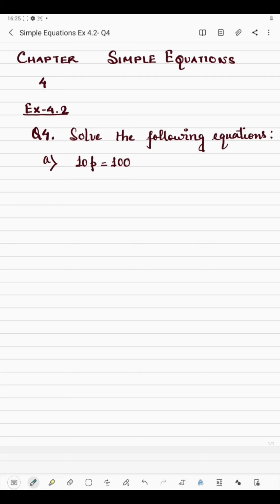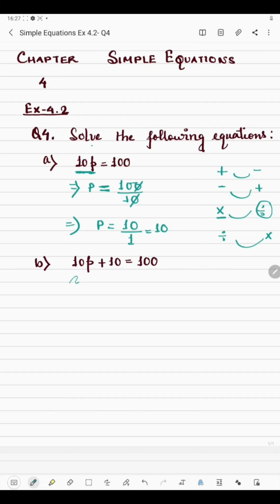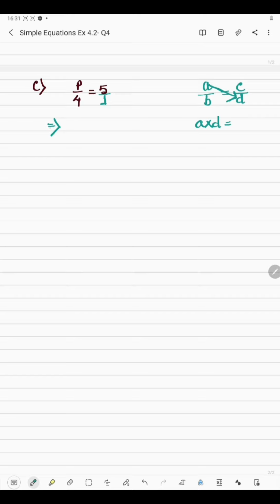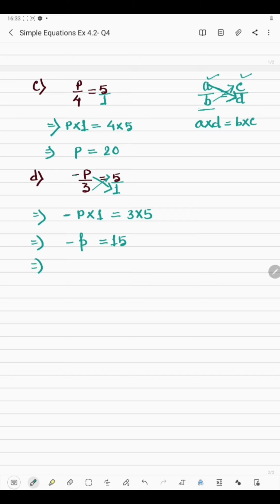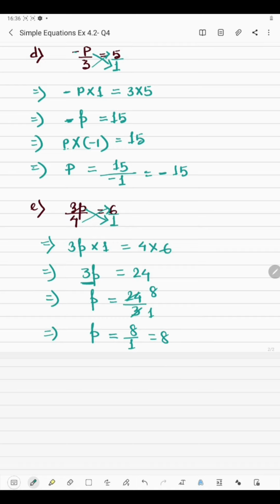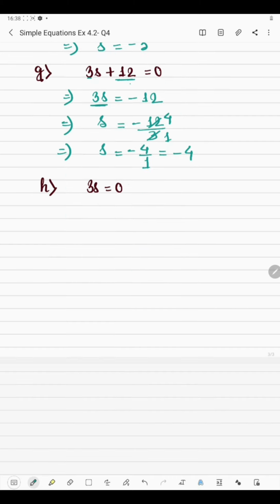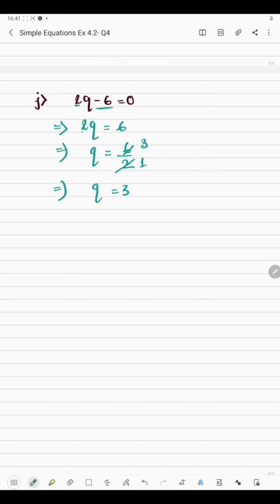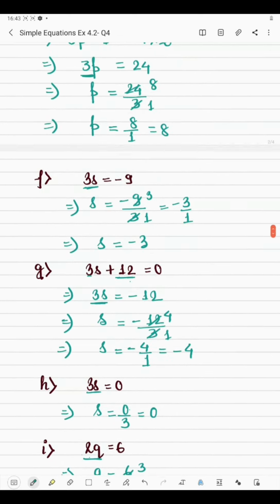Ex 4.2- Q4 Simple Equations Class 7